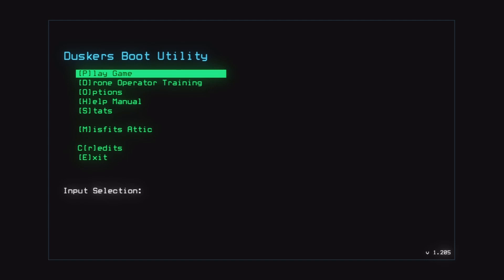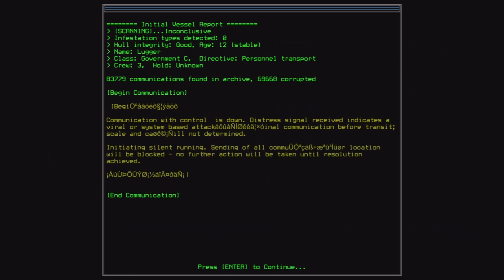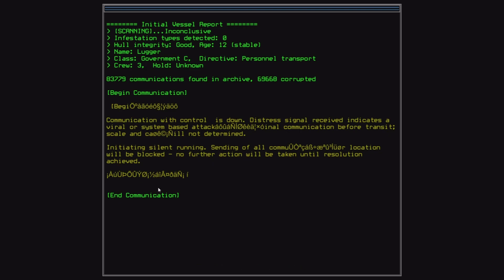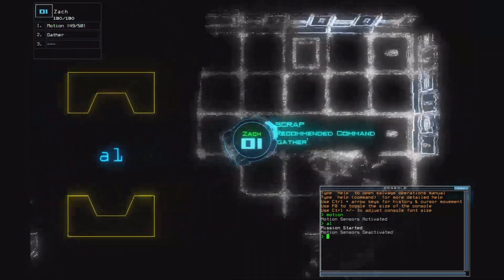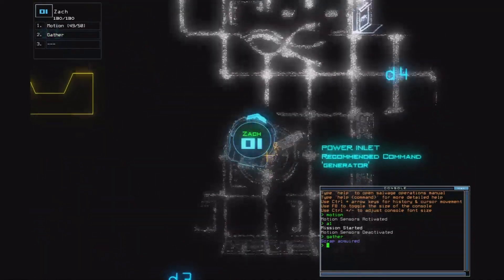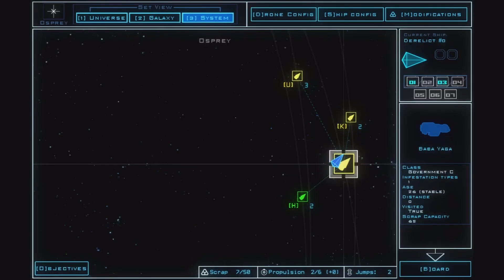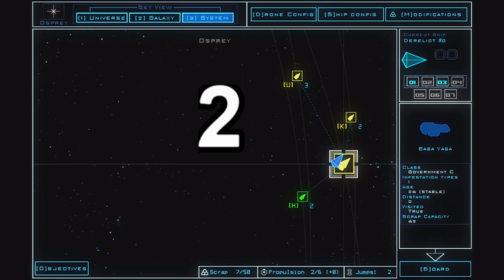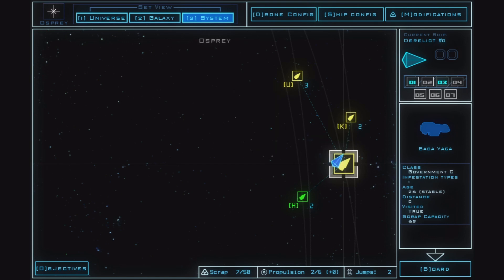Droid Thing Game Thing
Get click baited